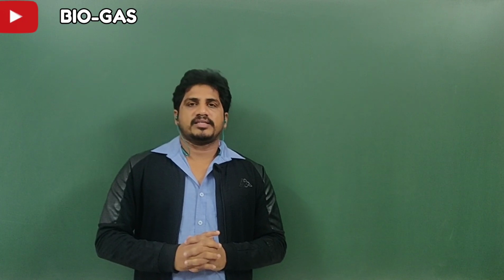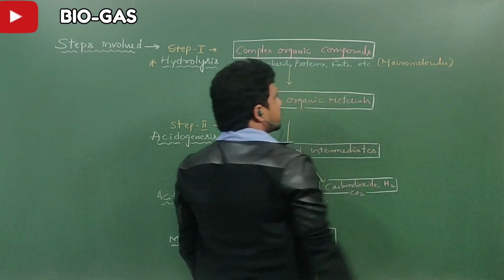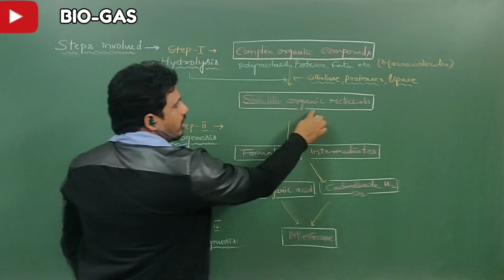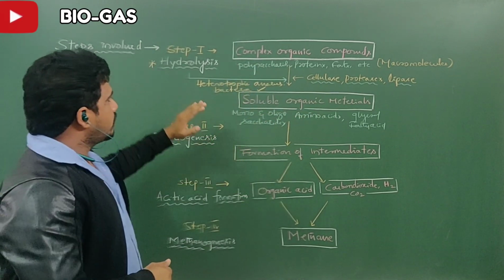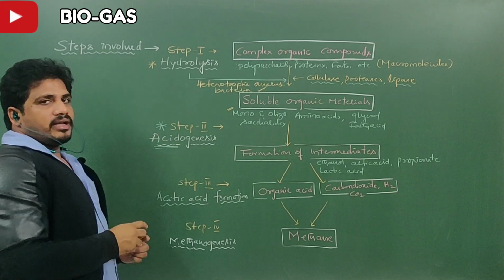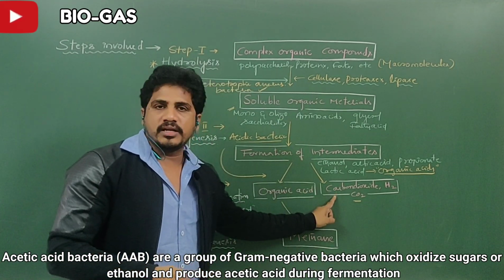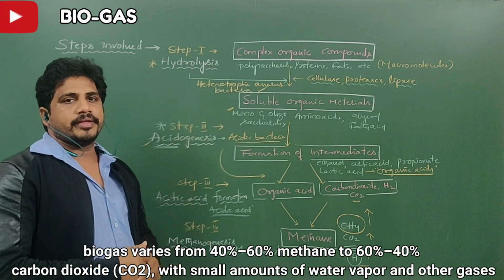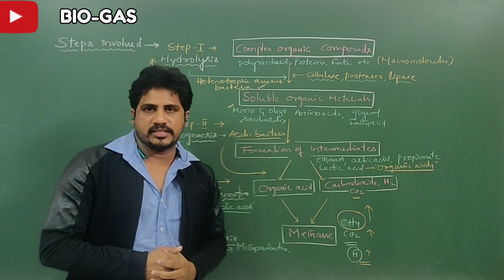BIO - GAS PRODUCTION